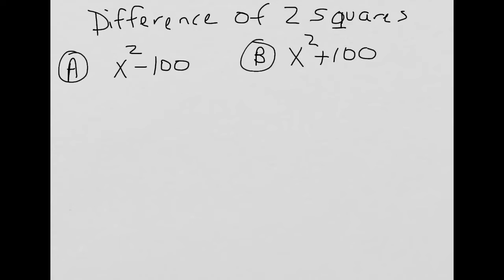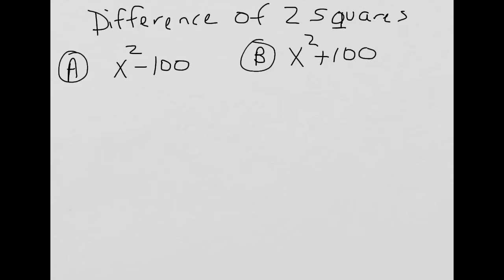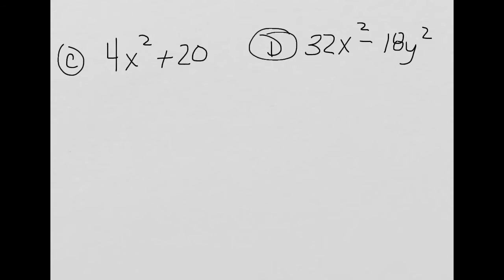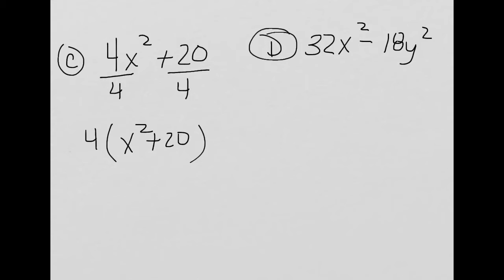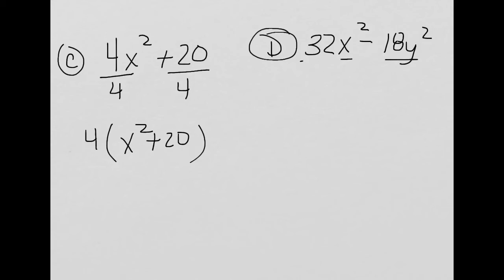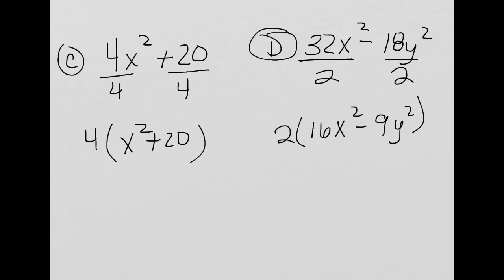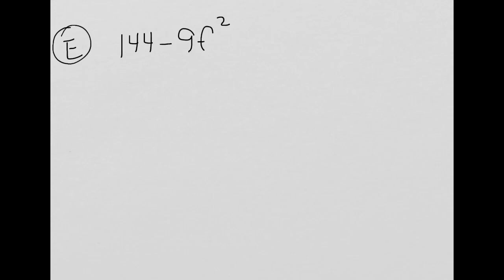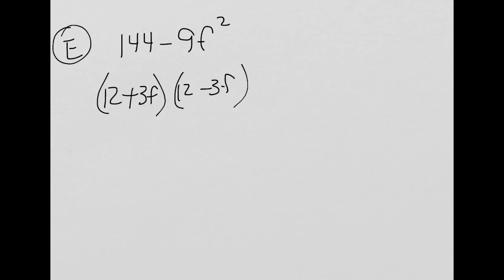Alg: Difference of 2 squares